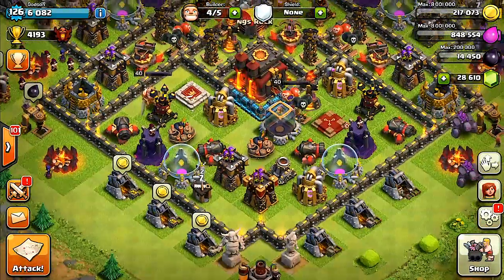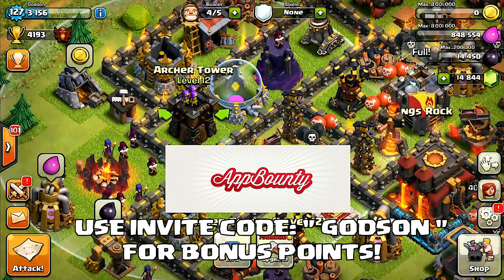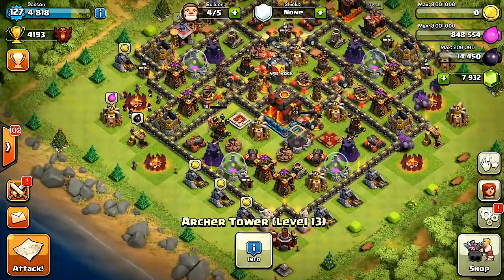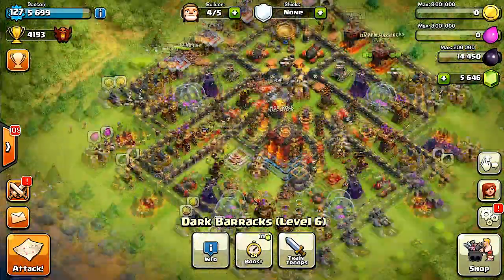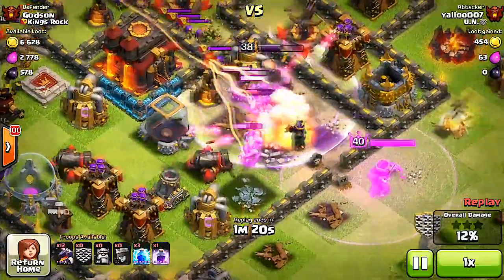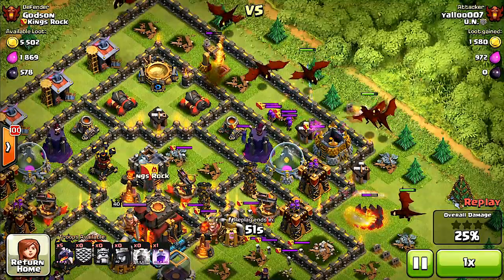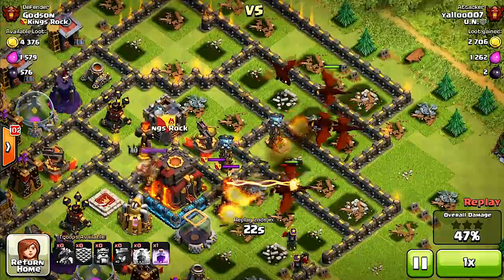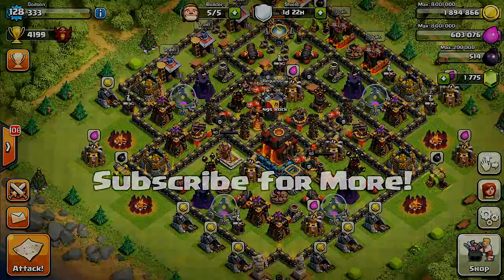Clash of clans - Buying All Archer tower 13 upgrades (Defense replay)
Archer tower 13 upgrades and defense replays for you to analyse how the new update holds out.

Troops gameplay:
Witch